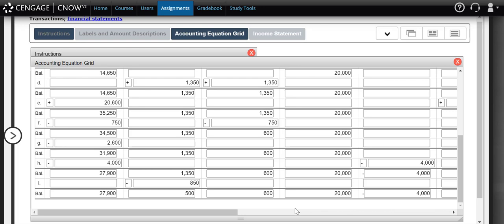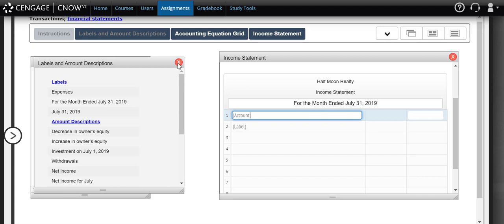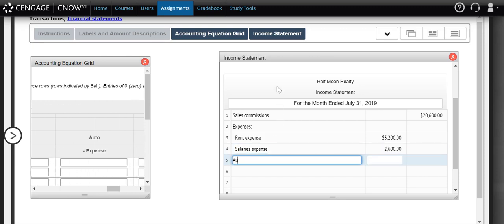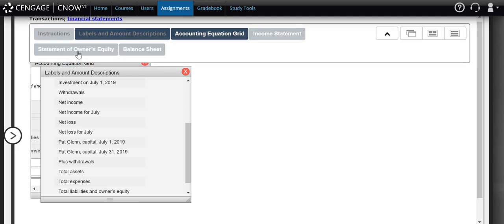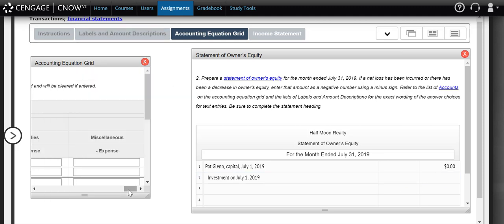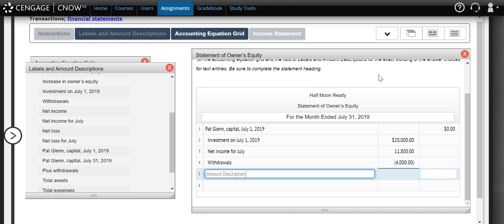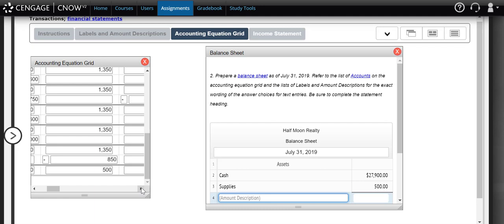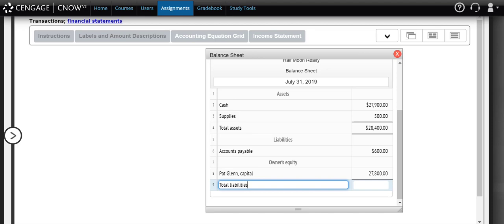Chapter 1 Analyzing Transactions grid and Preparing Financial Statements part 2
Preparing financial statements for a service business